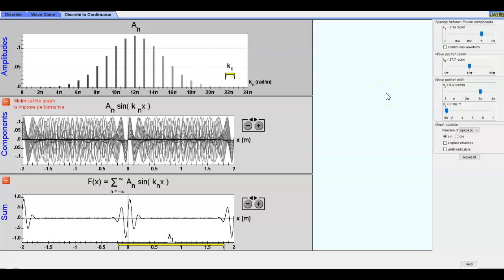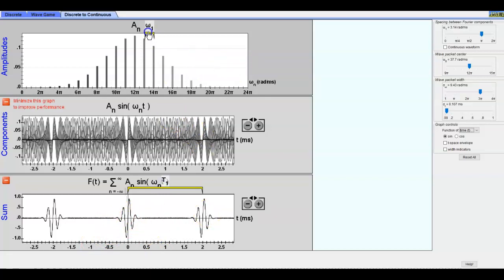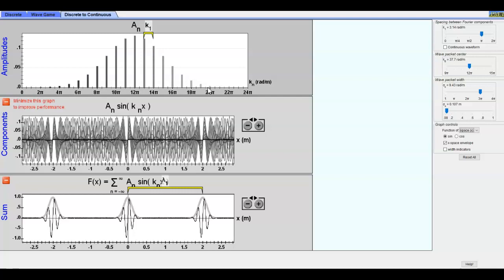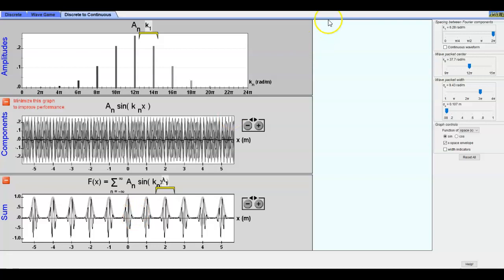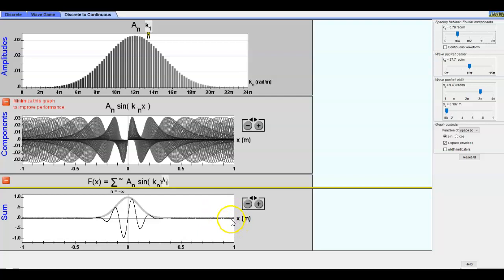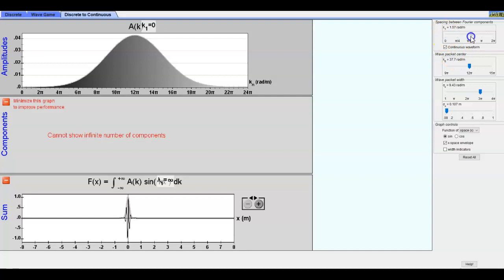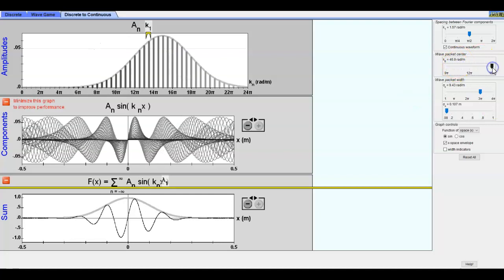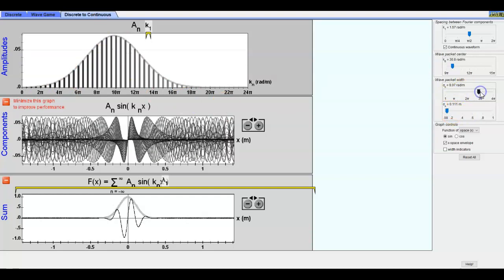Fourier Transforms and Wave Packets in the PhET Fourier Simulation Fourier: Making Waves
The third tab of the PhET Simulation "Fourier: Making Waves" visualizes the Fourier transform of both discrete and continuous component distributions.  While this is not specific to quantum, we can think of the distribution in k-space as being our momentum distribution.  We can observe how the spacing, center, and width of the distribution in k-space impacts our wave packet.